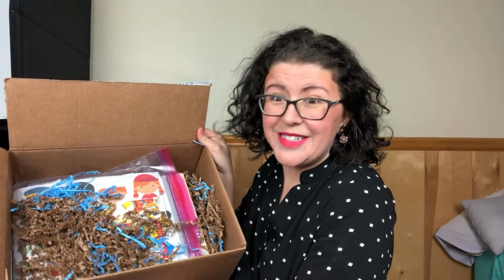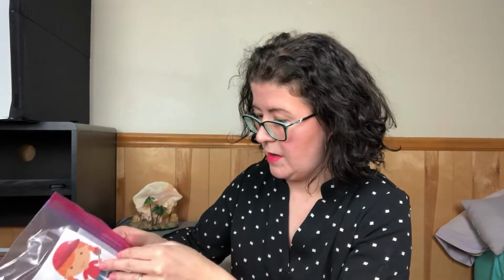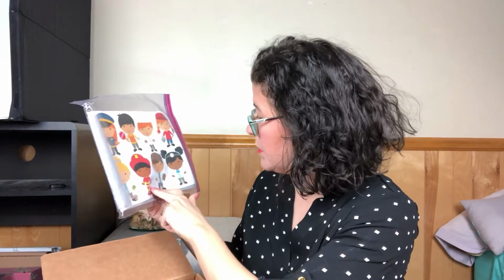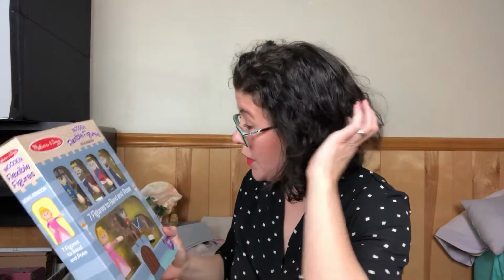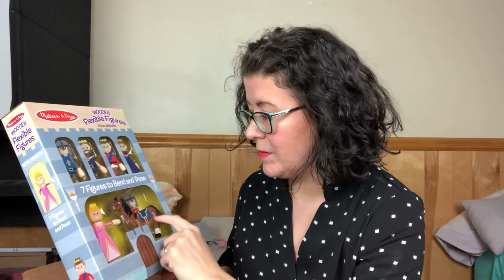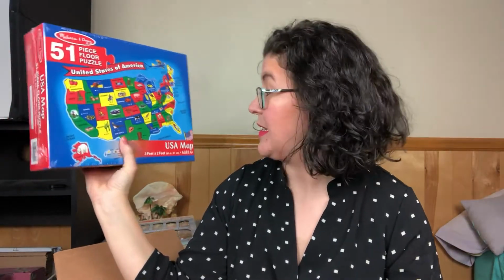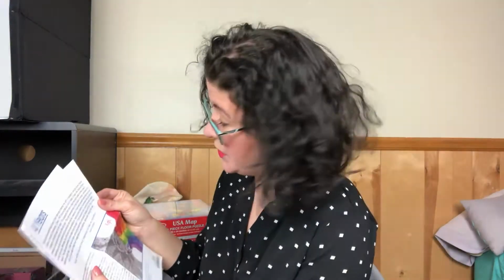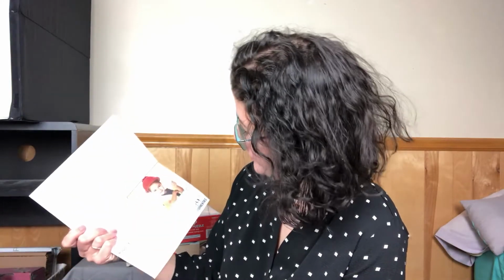Stages of FUNdamentals Unboxing | February 2019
Ahhh I totally messed up the price of this box - this box includes an item for our older kids and typically that would be an add on. Subscriptions to Stages of FUNdamentals are sent every other month for the first year and then every six months after that. They have a ton of different kit options to choose from on their site!